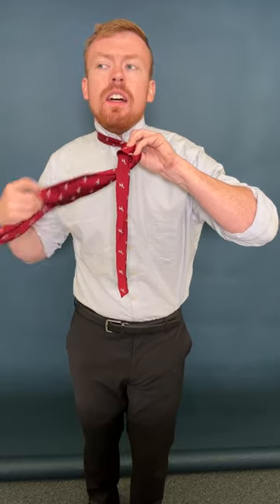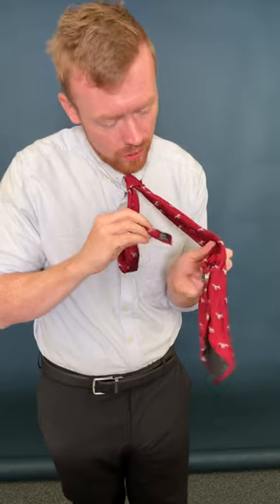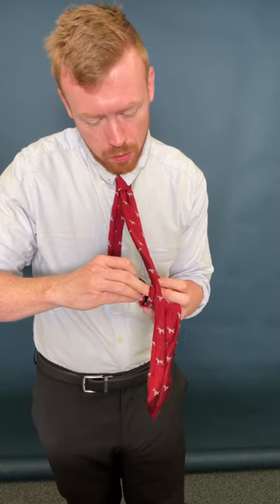Man shares way to tie cravat